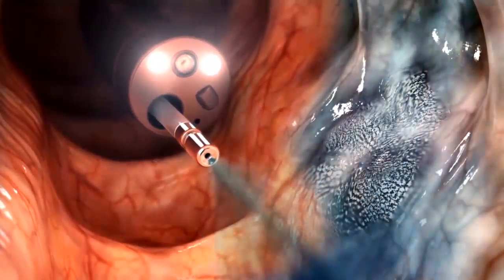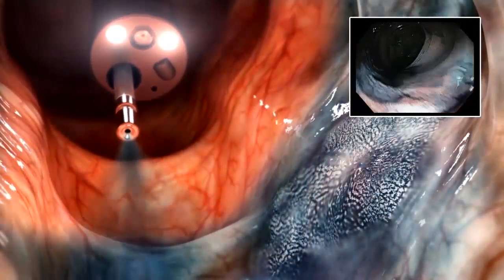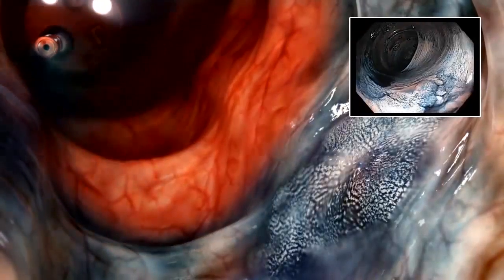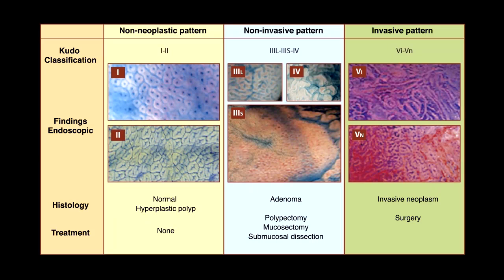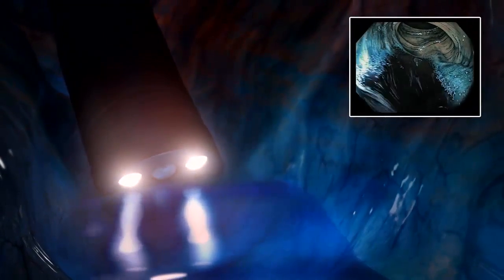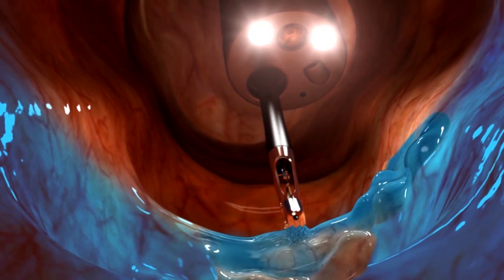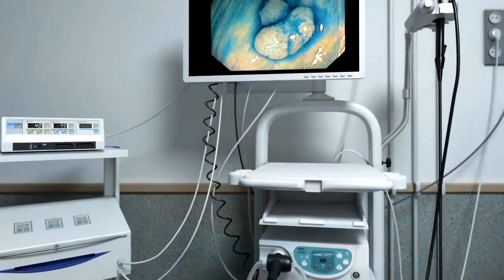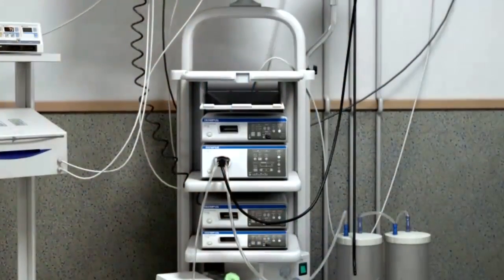Endoscopic technique in IBD. Chromoendoscopy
Chromoendoscopy applied to inflammatory bowel disease.